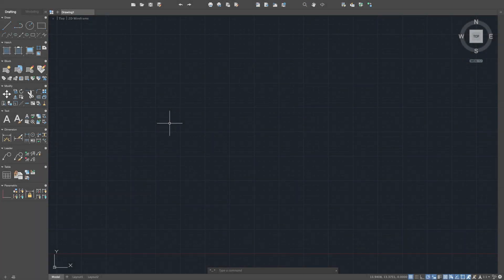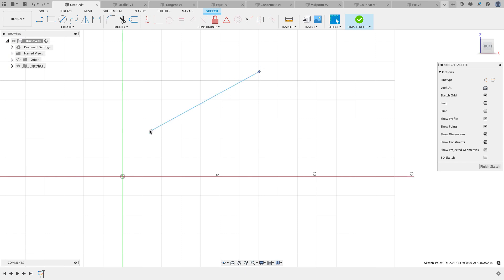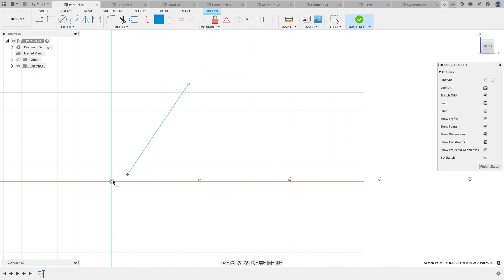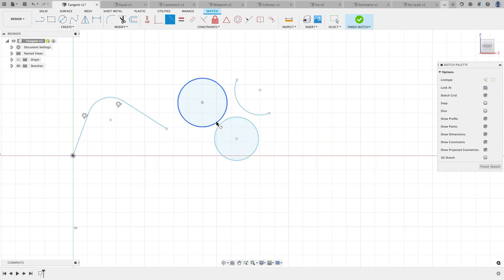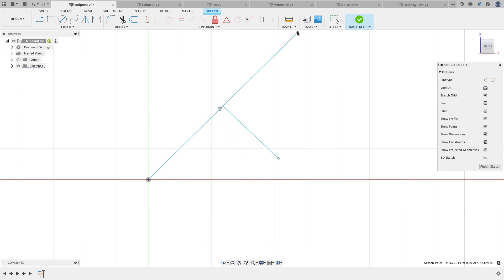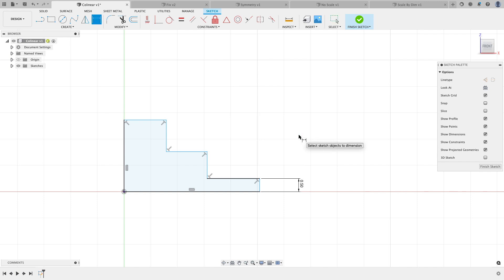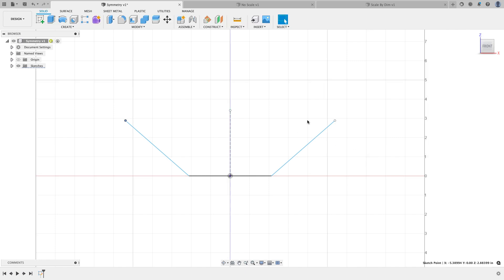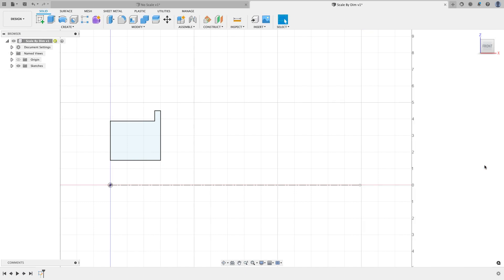Understanding Sketch Constraints and Dimensions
This video will help users better understand different constraint types and as well as dimensions. This video should be especially helpful for users transitioning from AutoCAD to Fusion.

Want to work with me?

Check out my online training classes for Modeling, Mill, and Lathe.